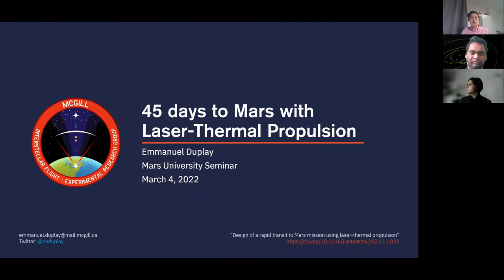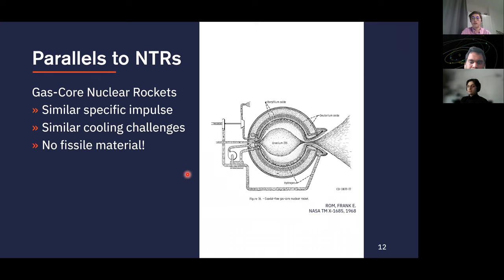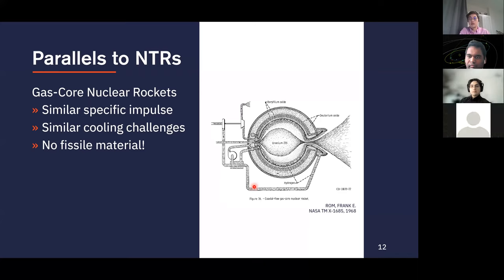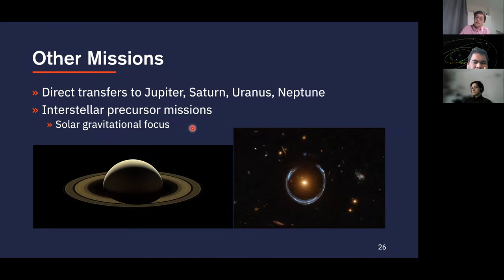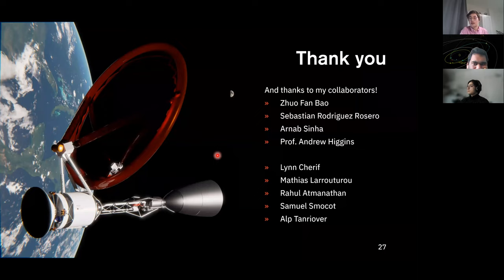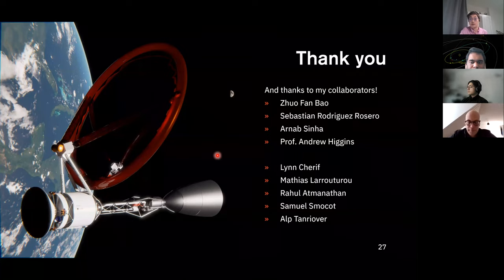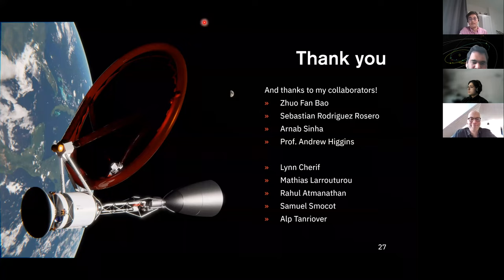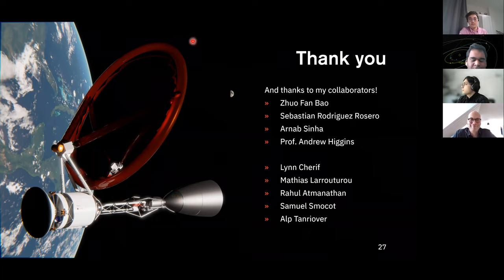MarsU Seminar: Rapid Transit to Mars mission with laser-thermal propulsion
Learn about the design, mission, engineering, payloads, and challenges of a100MW laser array for interplanetary 45-day transit to Mars. Their study, titled "Design of a rapid transit to Mars mission using laser-thermal propulsion", was recently submitted to the journal Astronomy & Astronomy. An Earth based phased array laser with 10m diameter could deliver laser power to spacecraft in cislunar space and focused laser into hydrogen heating chamber exhausted through a nozzle to realize specific impulses of 3000 s.

Duplay, Emmanuel et al. “Design of a rapid transit to Mars mission using laser-thermal propulsion.” Acta Astronautica (2021)

Speakers
Emmanuel Duplay, McGill Interstellar Flight Experimental Research Group and Department of Mechanical Engineering at McGill University